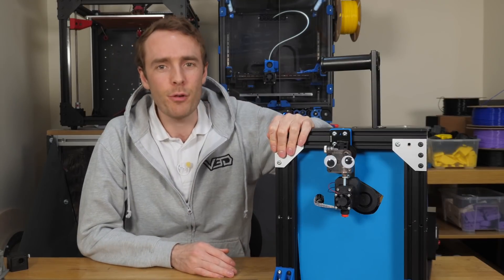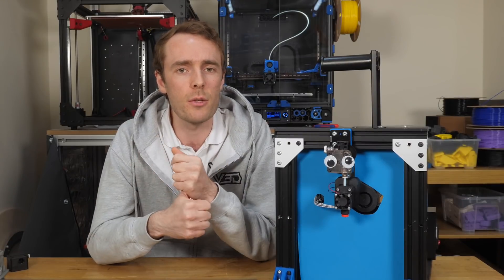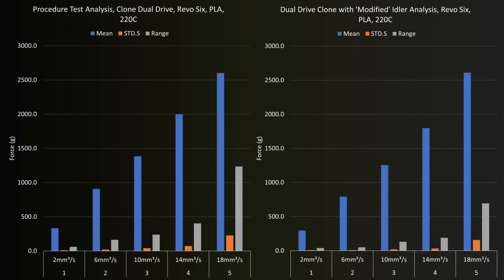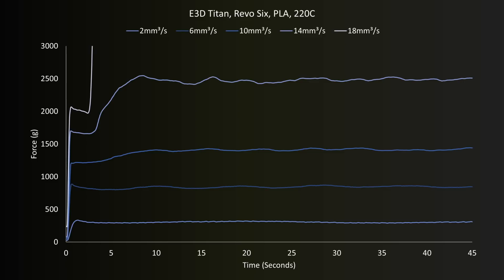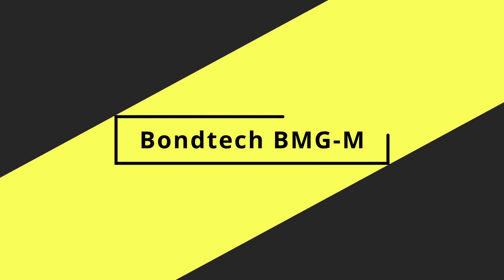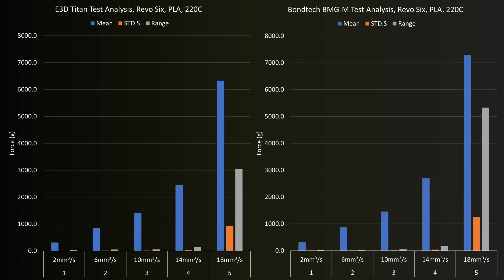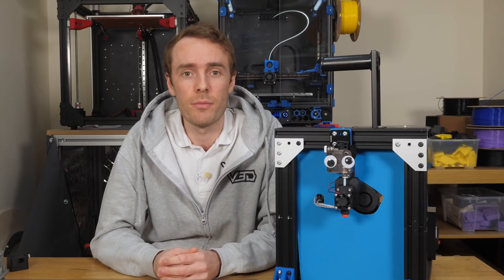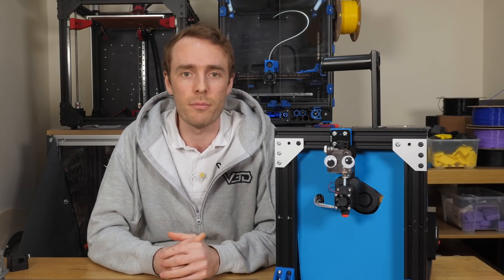The Extrusion Myth We All Believed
In some recent testing of the E3d Revo we observed some ripples in the force data and calculated that these must have come from the interaction of the two main gears on the dual drive extruder. Now we need to find out if this is just a poorly made clone, or if the original Bondtech design for dual drive extrusion is flawed.

Tools:
3M Applicator Tool

0:00 Extrusion Myth We All Believed
0:43 Extrusion History and Start of Dual Drive
1:25 Test Method
2:00 Fourier Analysis
2:56 Modified Clone Extruder Results
4:23 E3D Titan Extruder Results
7:32 Bondtech BMG-M Results
9:39 Understanding Results
11:32 Does Dual Drive Force More?